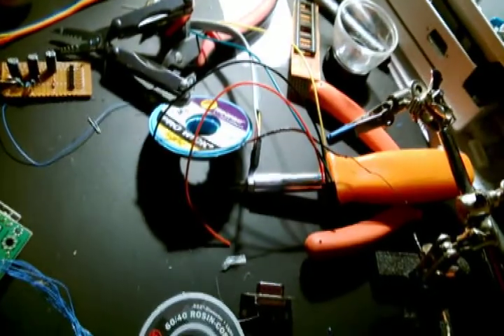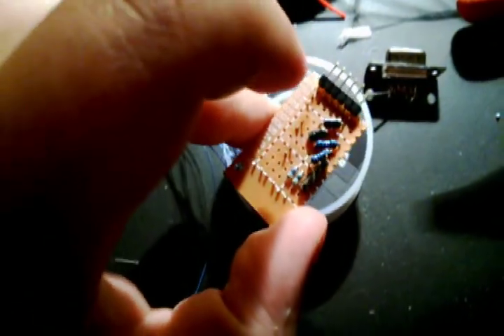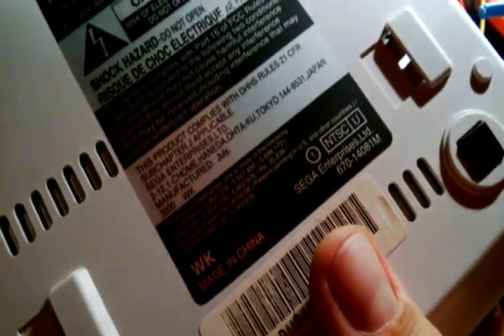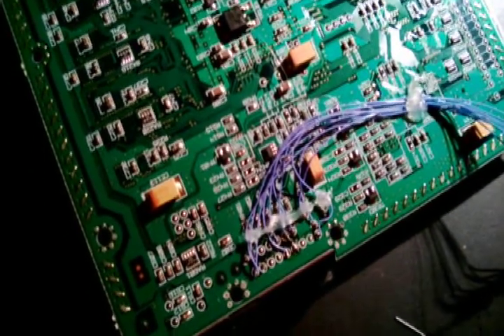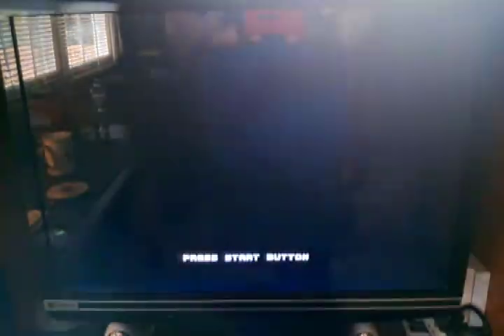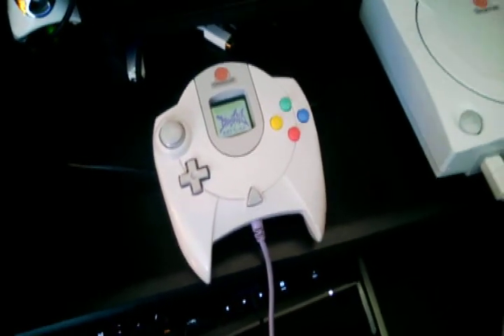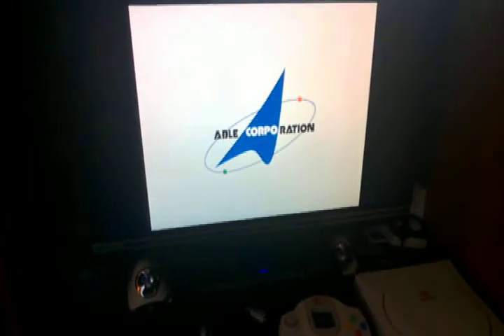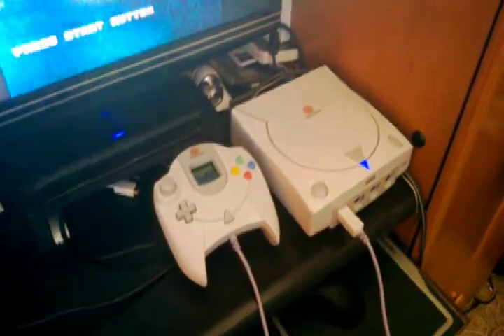Dreamcast VGA mod and other rambling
I mod my Dreamcast I bought off Ebay with a VGA port.  If you have questions just ask!

Here is a Schematic, though again it's just wires straight though for the most part: